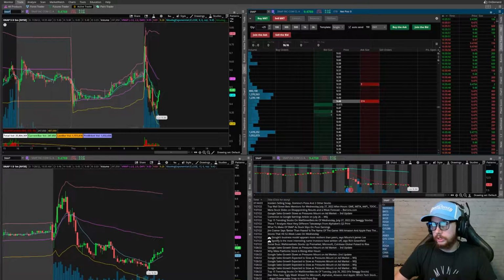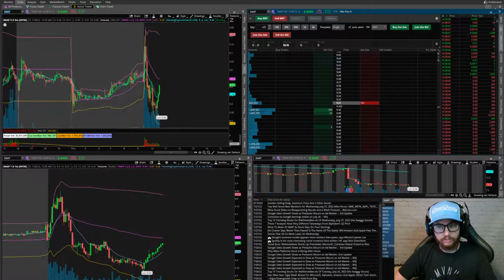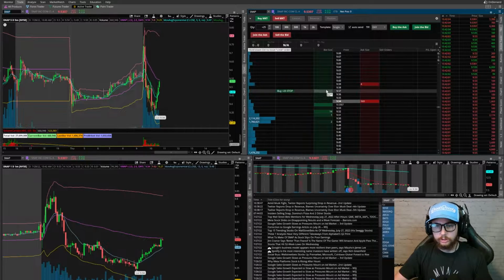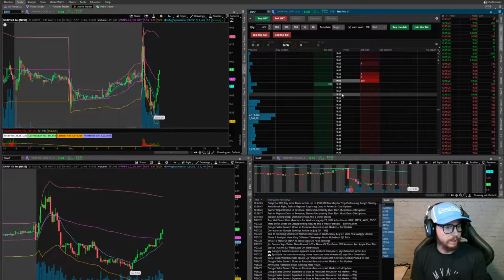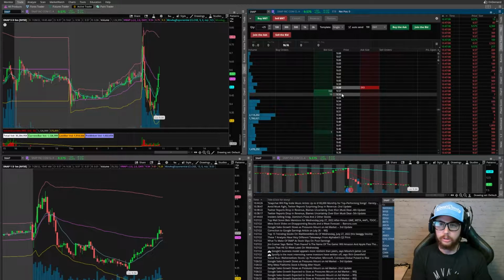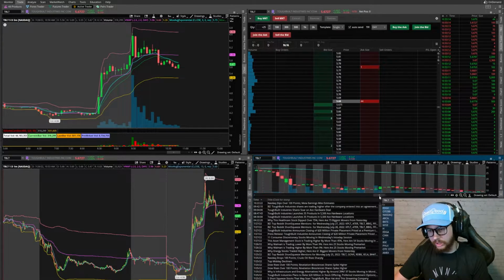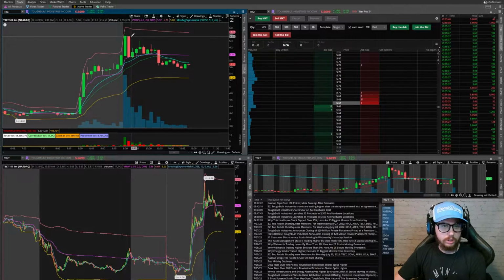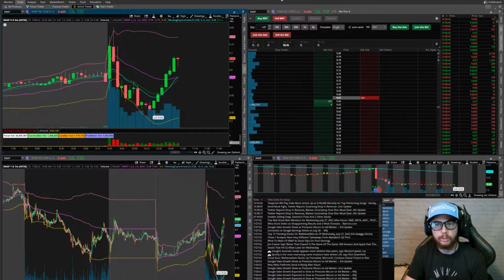PC Group Trading Lesson (Order Types) Watch This!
In this video, Corrie goes over the different types of orders used in trading.  Learn when and how to use each order type!